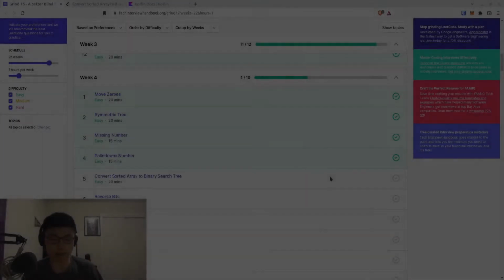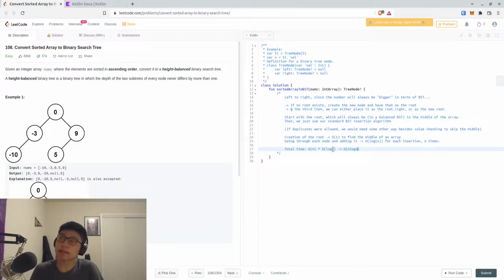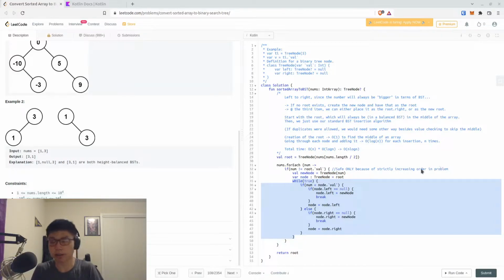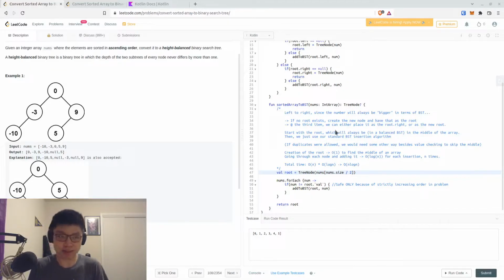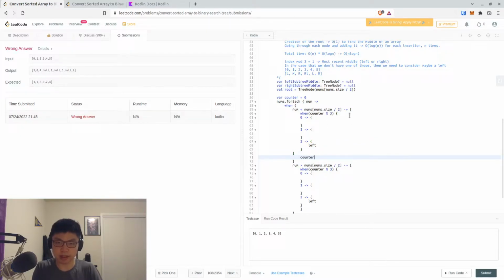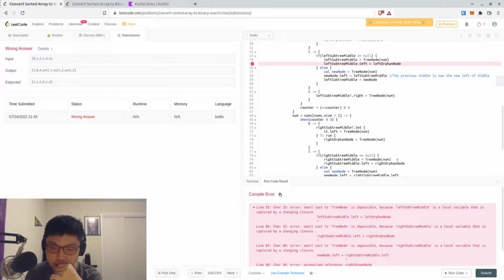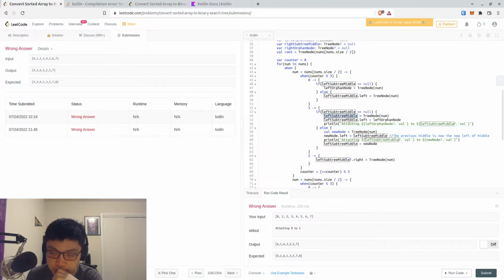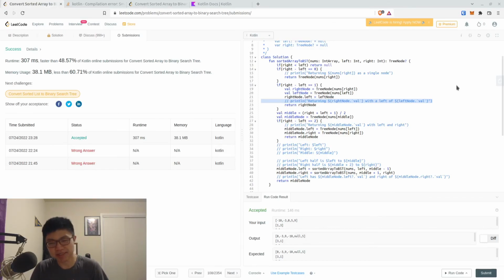Wow, I suck. | Terrible LeetCode in Kotlin: #108 Convert Sorted Array to BST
Another day, another LeetCode question (for now). Today, I'm running through #108 on LeetCode, Convert Sorted Array to Binary Search Tree. The input provides an integer array which is sorted in strictly increasing order, and asks for a reference to a root node that represents the final binary search tree. This one was painful for me and a sign that I need to prepare much more for trees and Binary Search Trees specifically. After a lot of thinking, I realized that the problem could be broken down into subproblems which could be solved individually, and so that is essentially what I did - I found the middle root of each array/subarray, then set the left and right children to the result of the same function. This slowly built up a height-balanced BST that we return as our final result.

Current Grind:
- Grind75 list, 22 weeks/7 hours per week, [39/169]

Chapters:
00:00 - Pain.
56:44 - Final solution, problem discussion